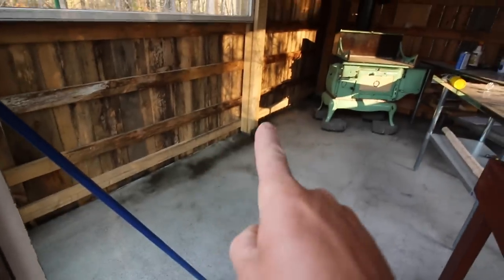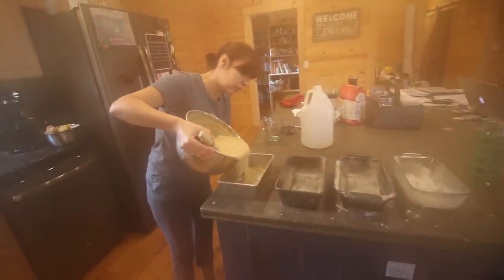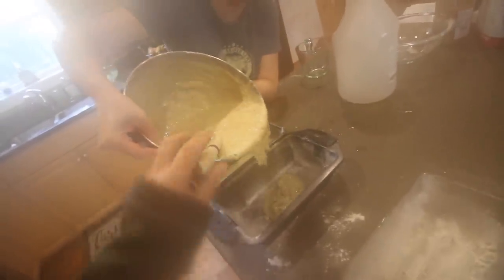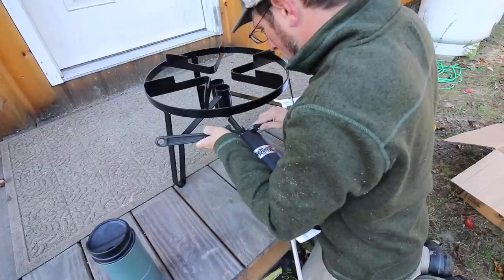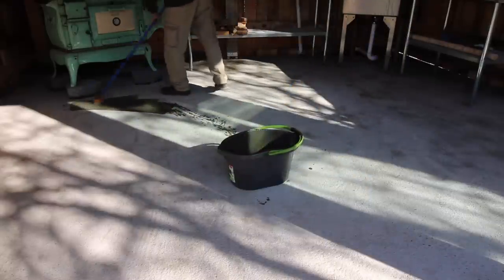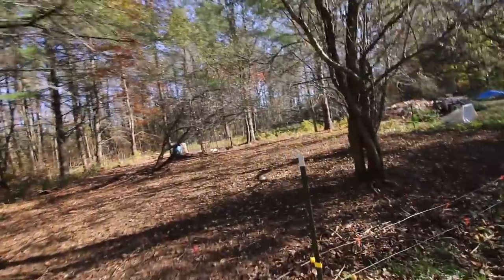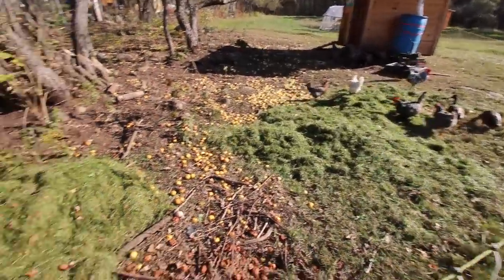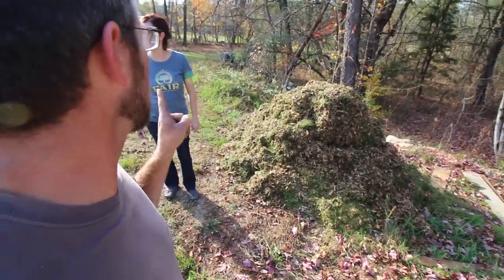She Stole My Kubota "fall Clean up"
We are cleaning up the Homestead for the 3 Day Pig Harvesting Class and Gina Steals my Kubota

Daily Uploads!